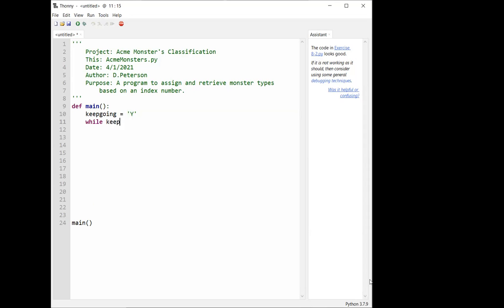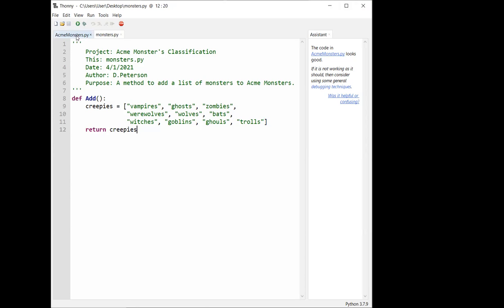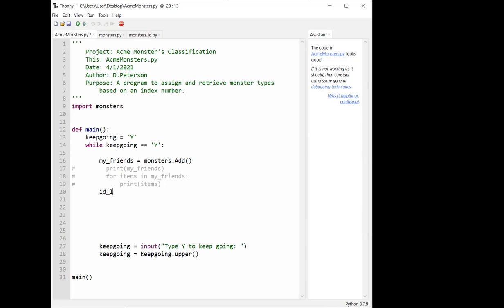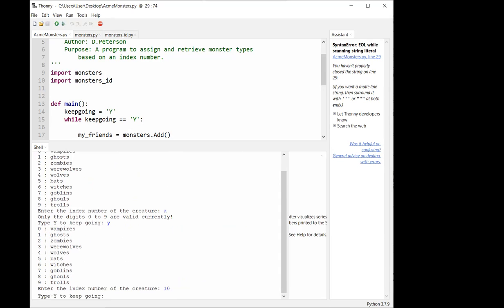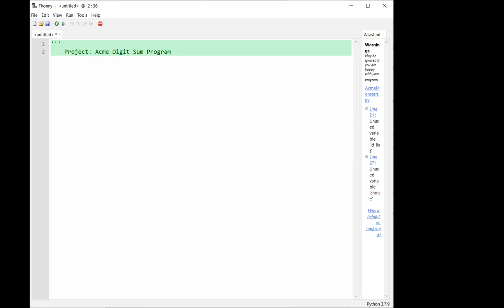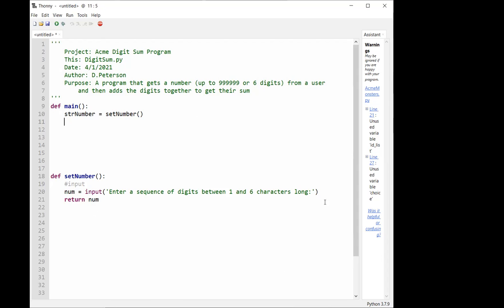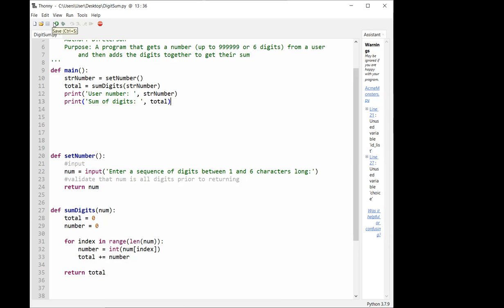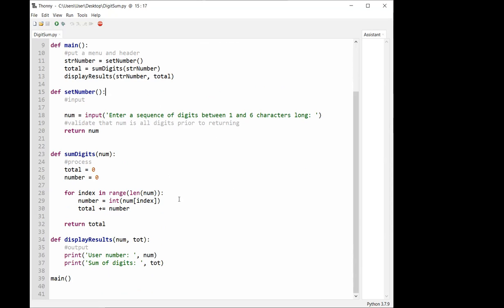CMPSC145 PYTHON - Lesson 10 - Strings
Another "List" program and introduction to Strings